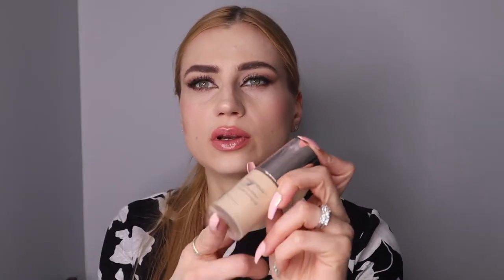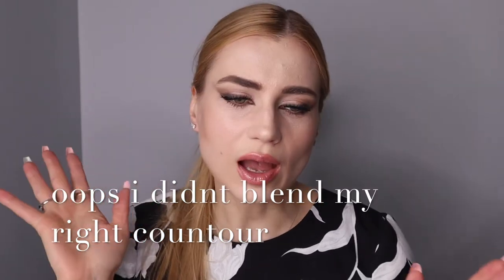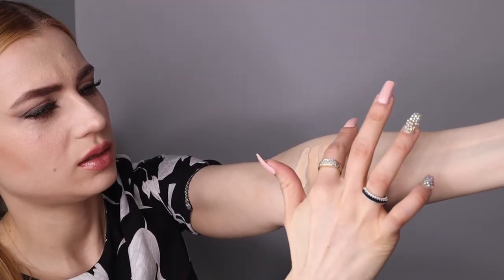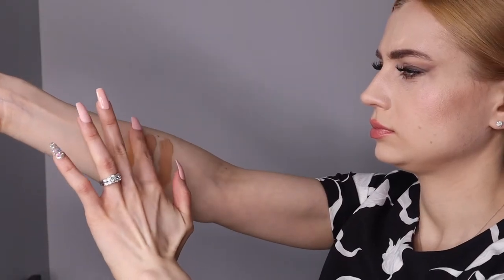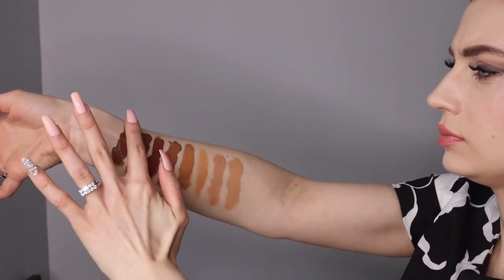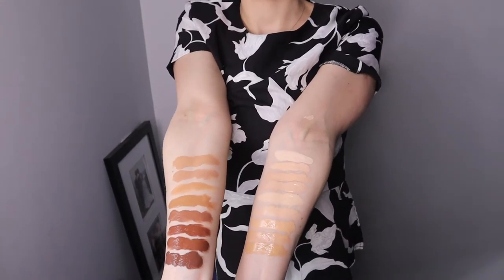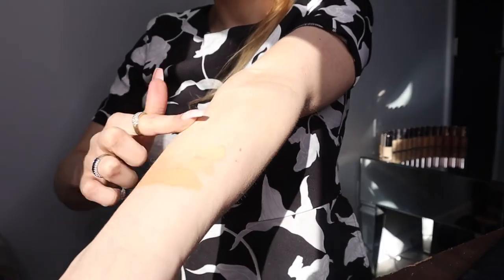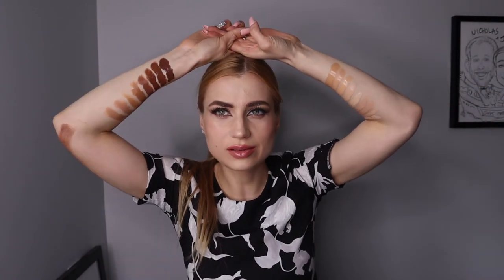Jane Iredale Matte Fondation Swatches and Review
We offer a variety of massage, skin care, make up services